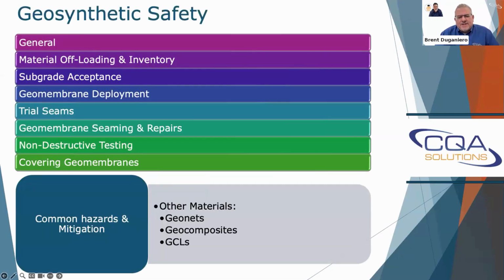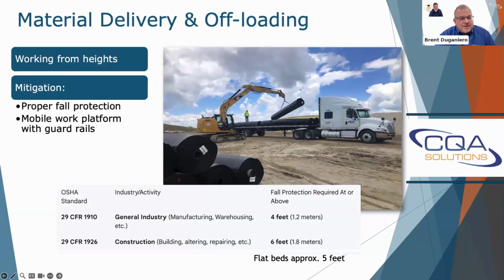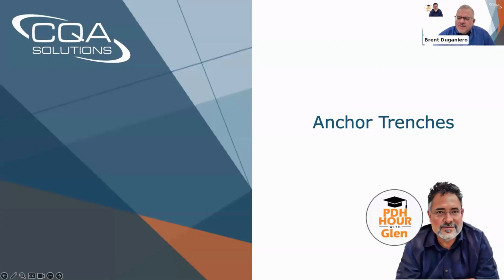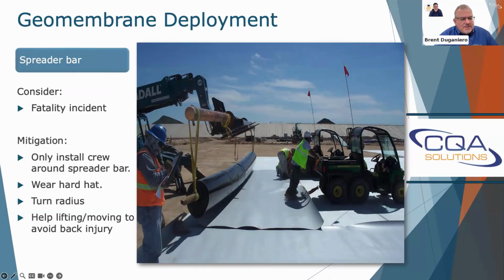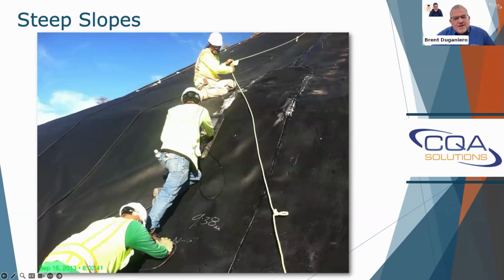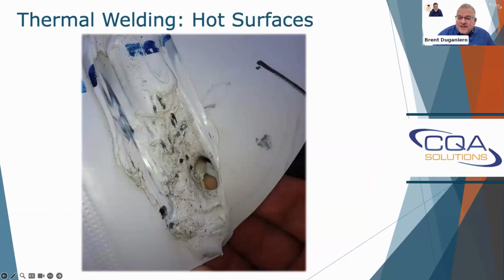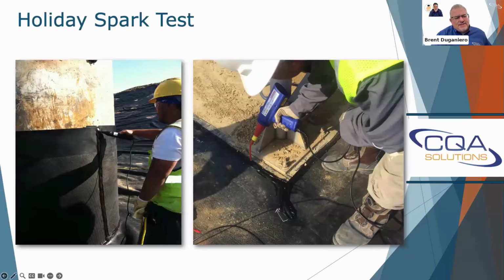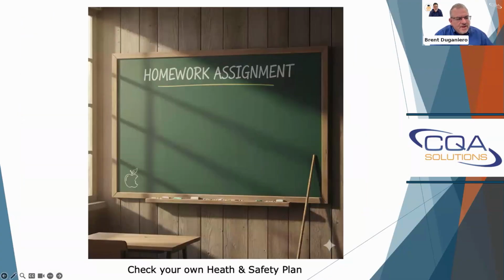Spooky Safety Webinar: Earn FREE PDH Credits This Halloween!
(Originally aired 10/30/25 on Zoom) “Bone Cutter”, “Grinder”, “Triangle of Death”, “Stinger”, “Pulling Bones”, “Chain Saw” – sound like scenes from a chilling Halloween thriller? Think again! These eerie terms are straight out of the geosynthetics installation world, but don’t let them haunt your projects! Join us for a spine-tingling FREE Professional Development Hour (PDH) webinar that will banish the fears of geosynthetics safety mishaps.